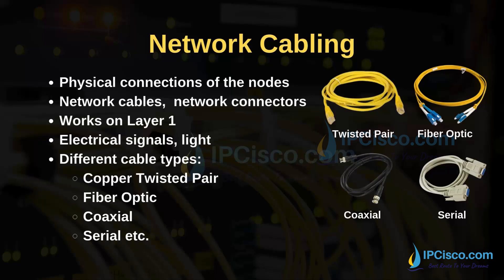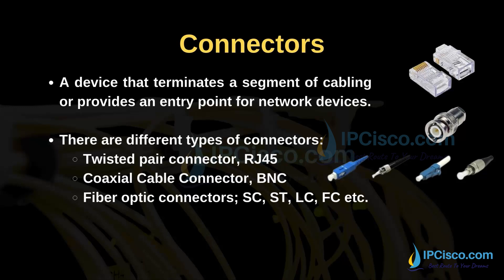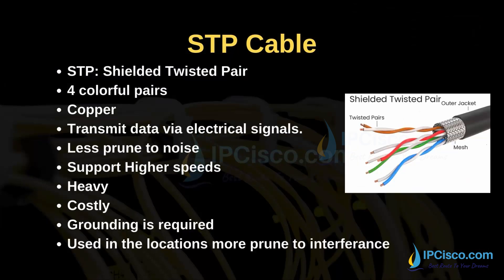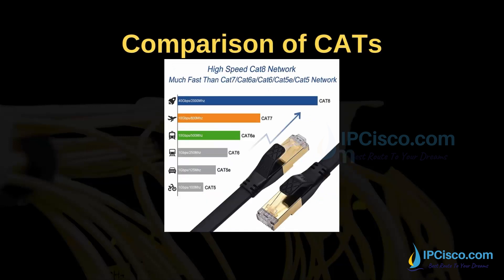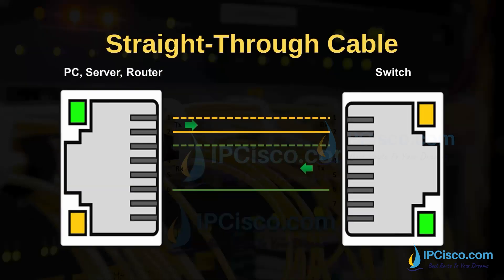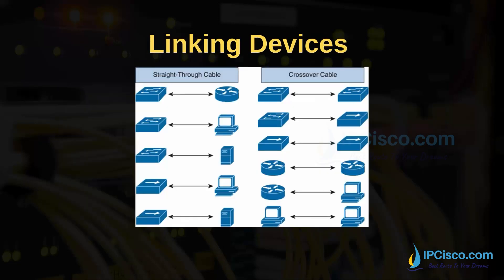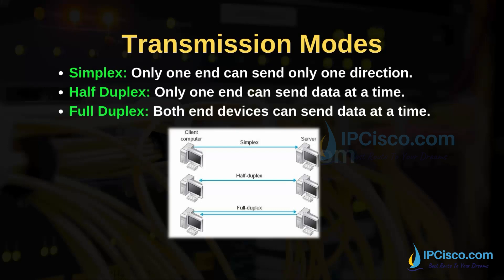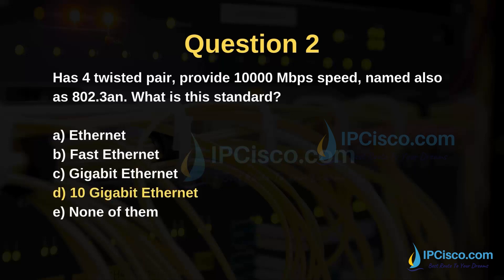Latest Network Cabling Standards 2025! | Part 1 | Free CCNA Lesson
Free CCNA Lesson 8 | Network Cabling 2025 Part 1
In this lesson, we will focus on network cabling standards in computer networking. We will learn the below lessons related with network cabling:
- Network cabling standards
- Network connectors, RJ-45
- Copper Twisted Pair Cables, UTP and STP,
- Comparison of Category UTP Cables
- Ethernet UTP Standards
- Straight-Through vs Crossover Cables
- Auto MDI-X
- Transmission Modes
2025 CCNA 200-301 v1.1 Complete Course